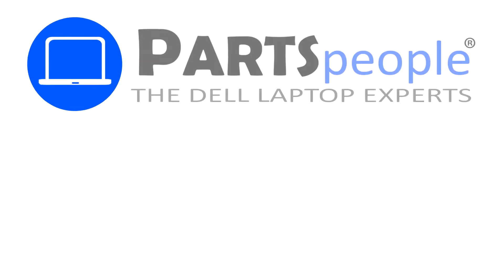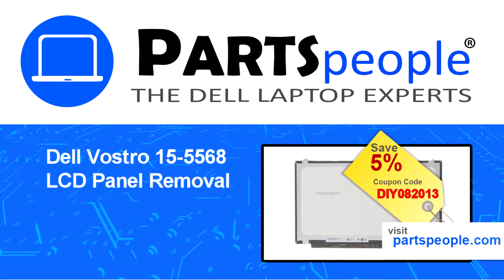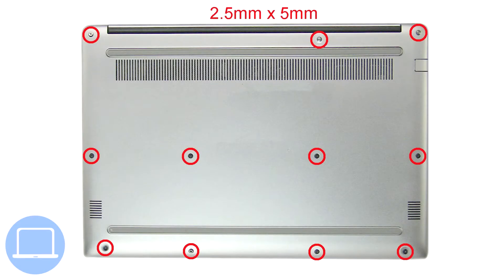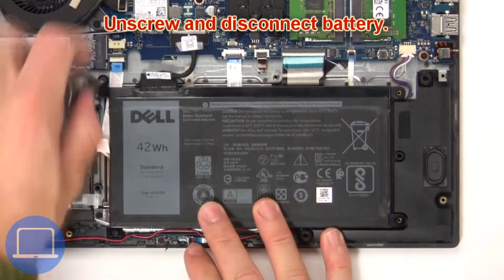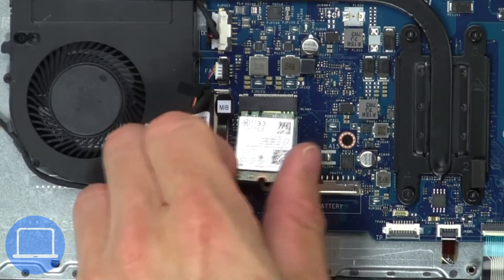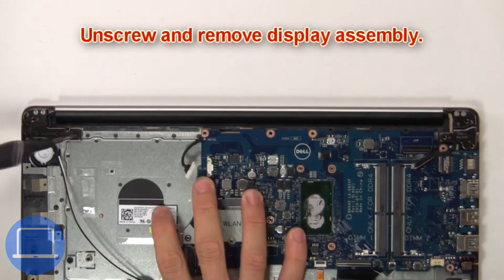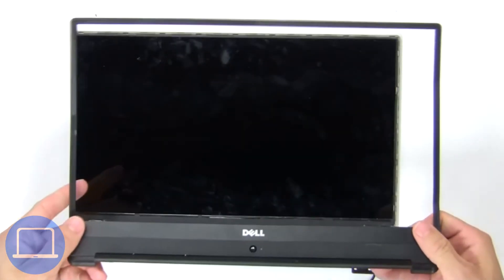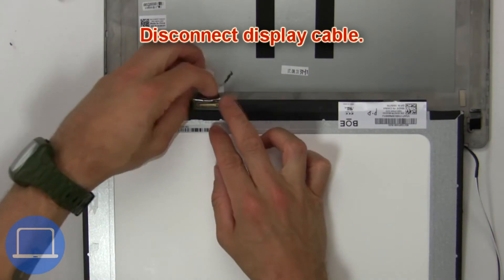Dell Vostro 15-5568 (P62F001) LCD Panel How-To Video Tutorial